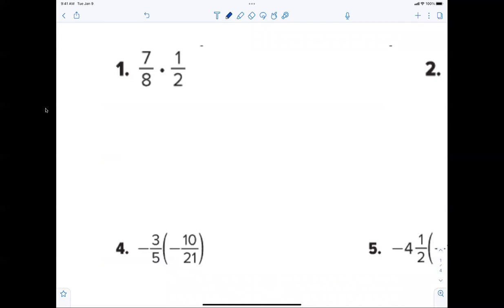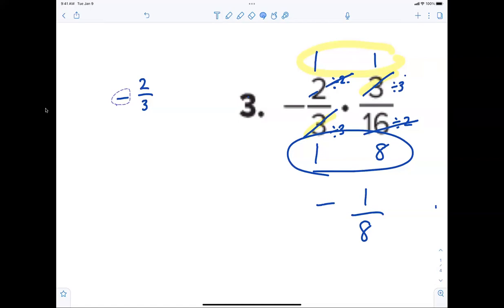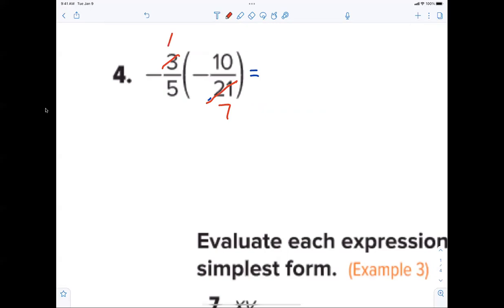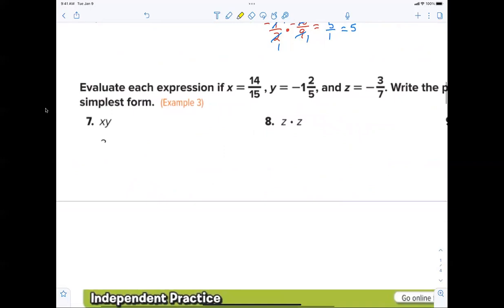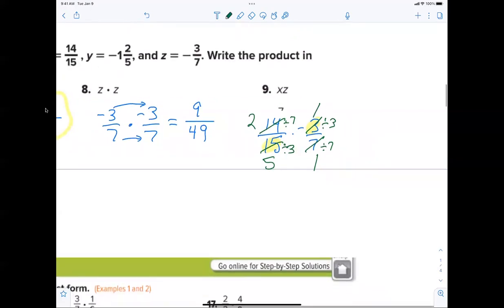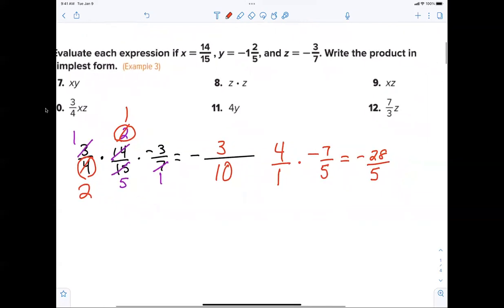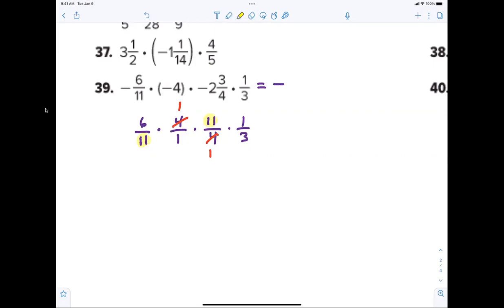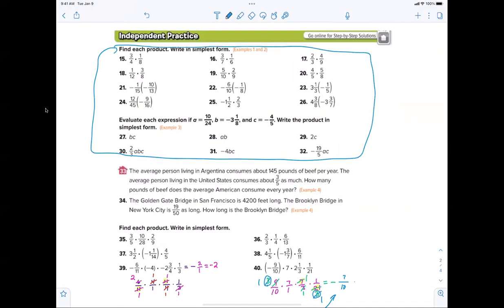Pre-Algebra Section 3-3 multiplying fractions